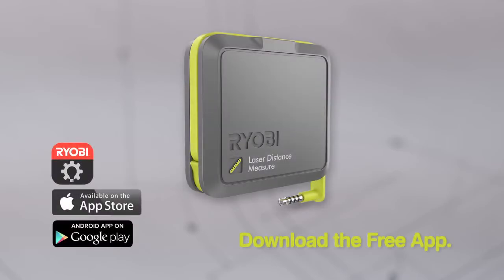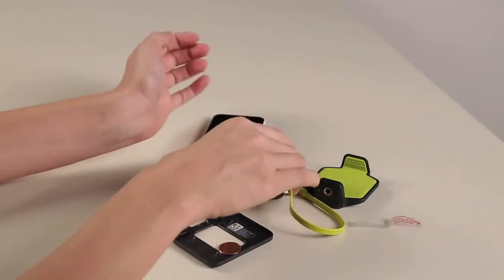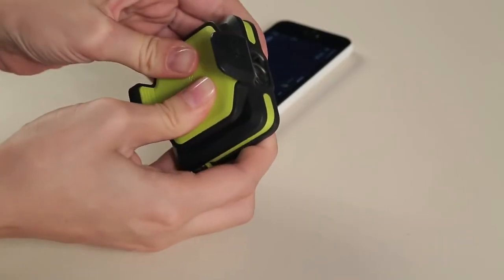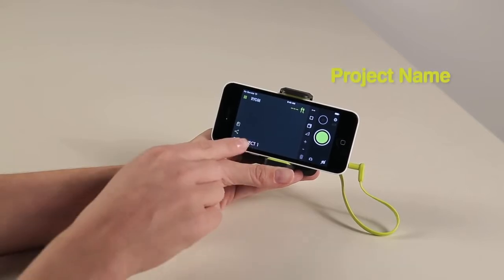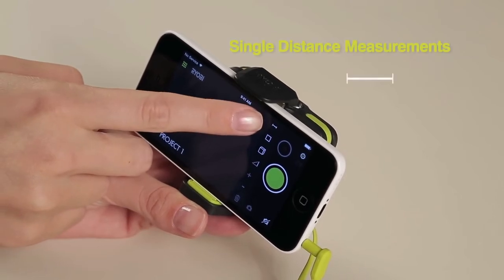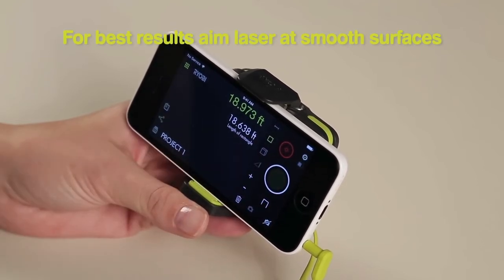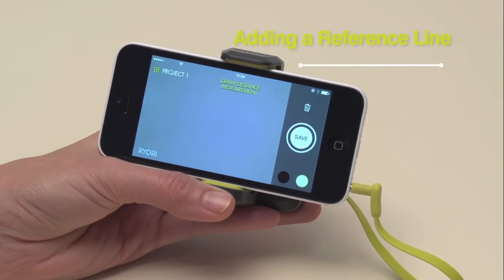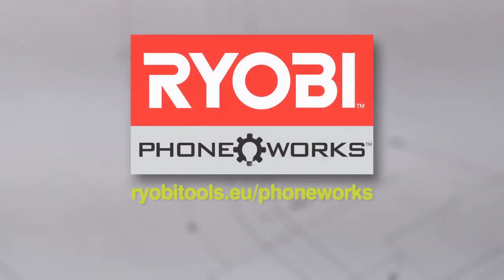Лазерный дальномер RPW RYOBI RPW-1000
Компания МВ Групп официальный дилер Ryobi на территории РФ